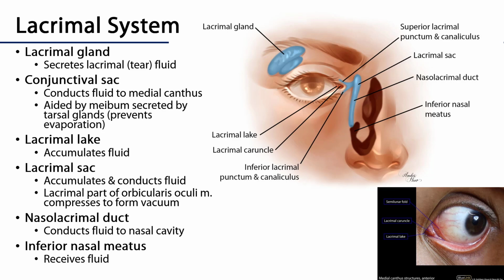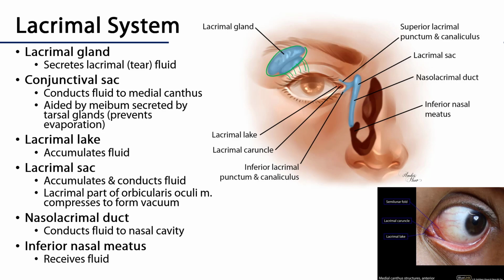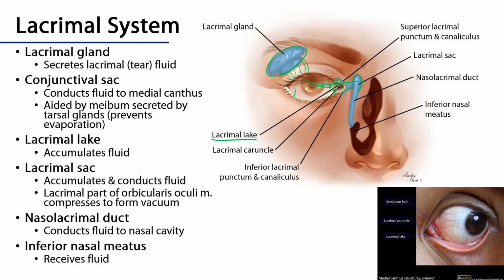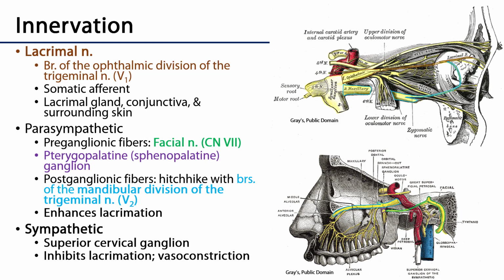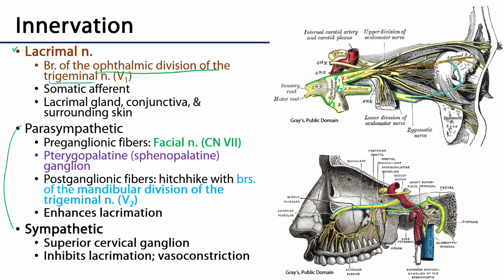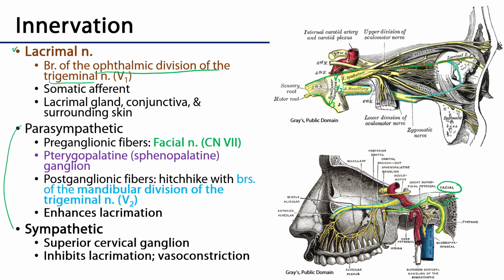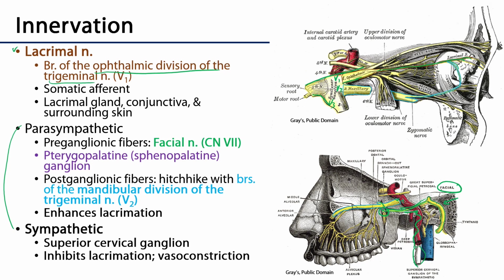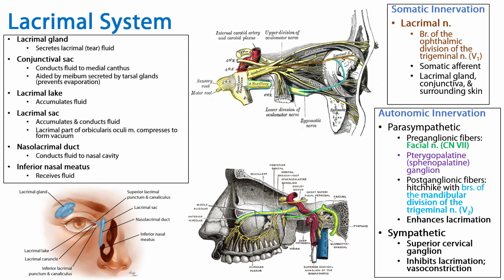Lacrimal System - Orbit and Eye M1 Learning Objectives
Dr. Glenn Fox discusses the lacrimal system in relation to the learning objectives for the First Year Medical Gross Anatomy course at the University of Michigan Medical School.